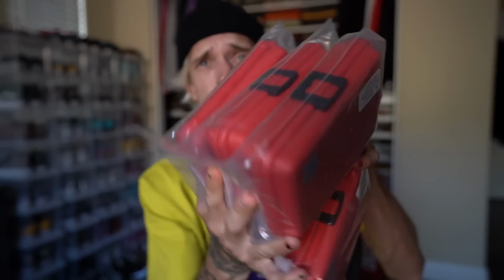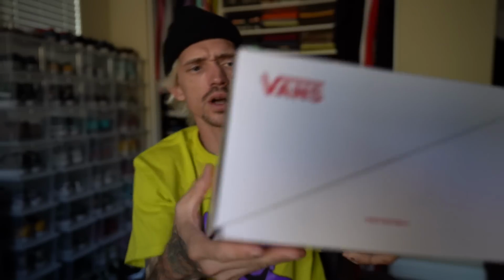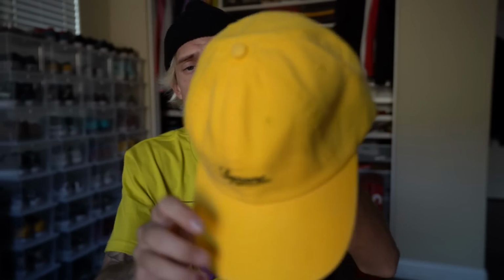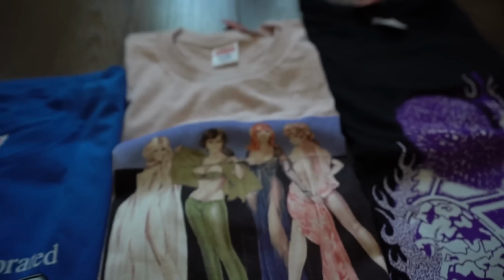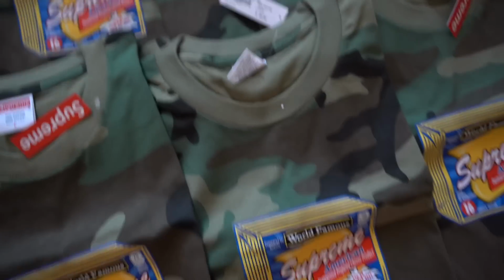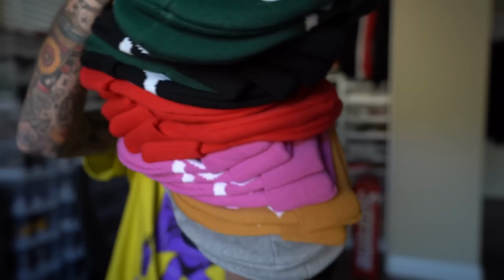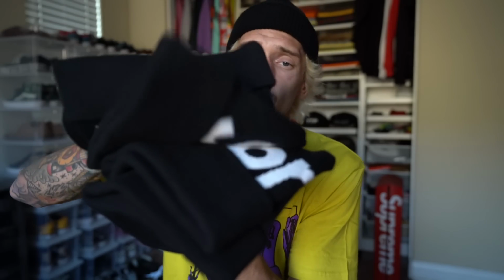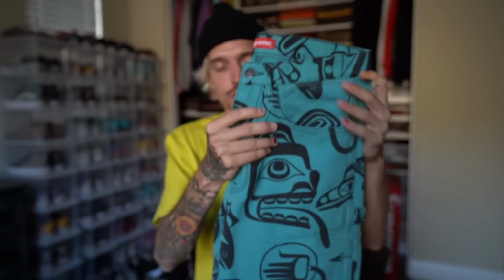30 FALL TEES & 30 BIG LOGO BEANIES! SUPREME WEEK 7 ITEMS IN HAND!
in todays video we go over all the items we picked up at supreme LA for week 7. a BUNCH of tees & a BUNCH of big logo beanies.